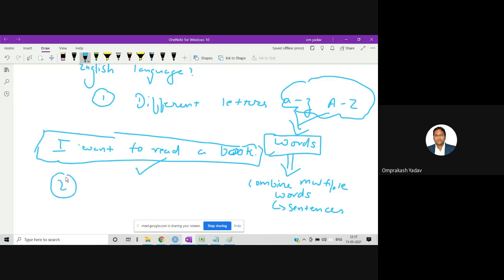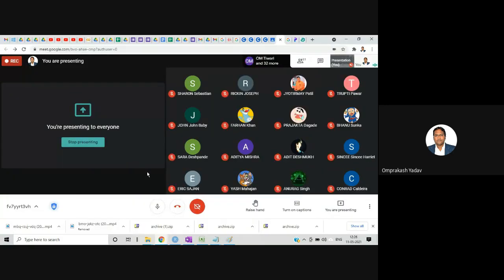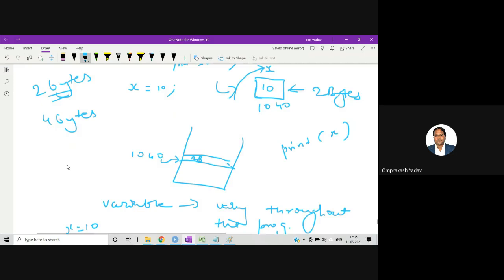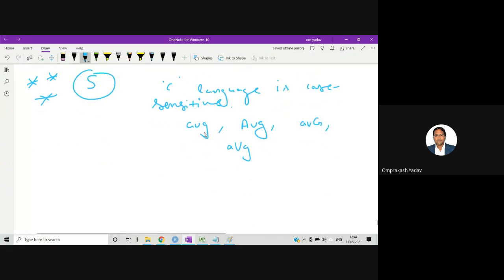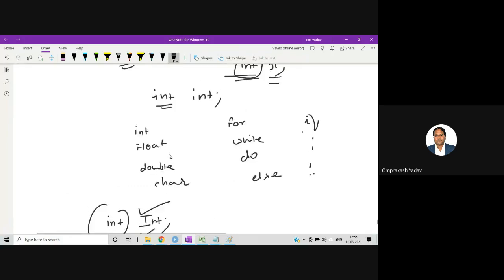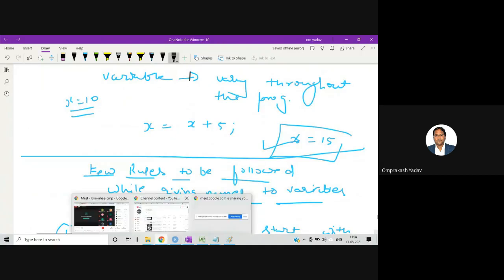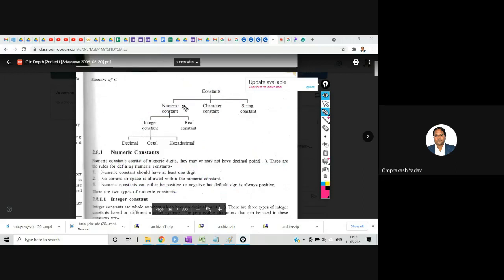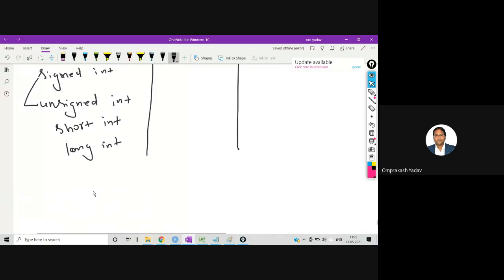Lecture3: C Character Set, Keywords, Variables, Identifier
C Character Set, Keywords, Variables, Identifier